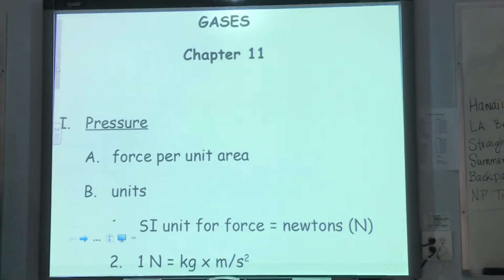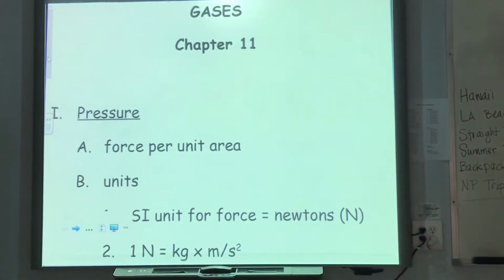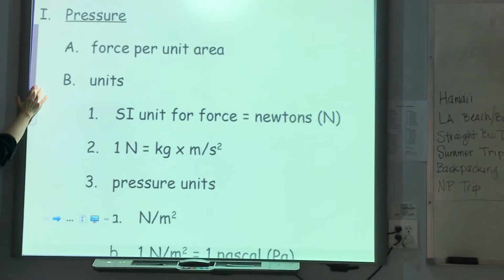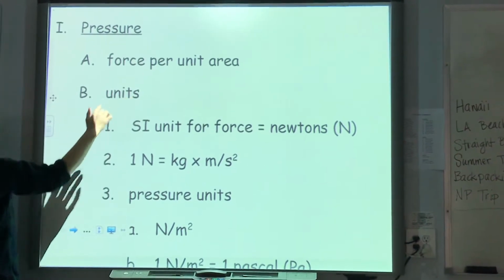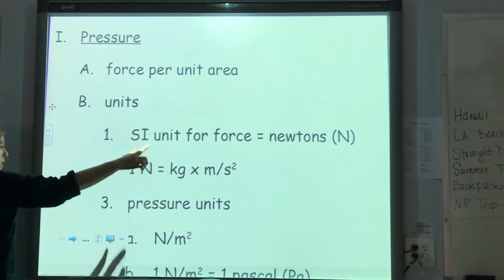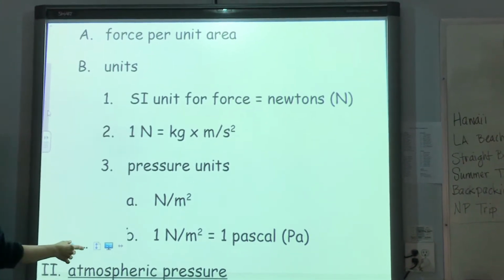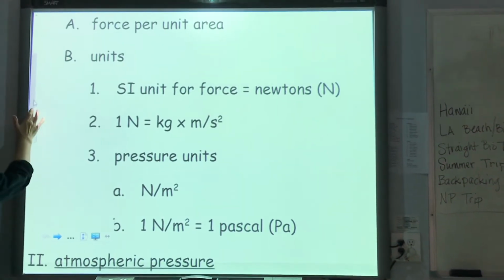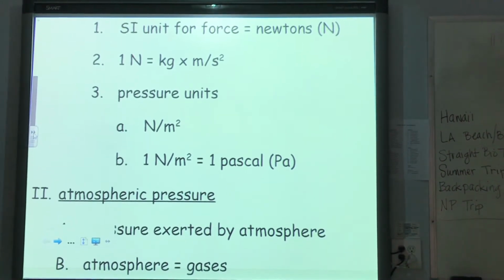Chemistry Chapter 11 Lecture Part 1